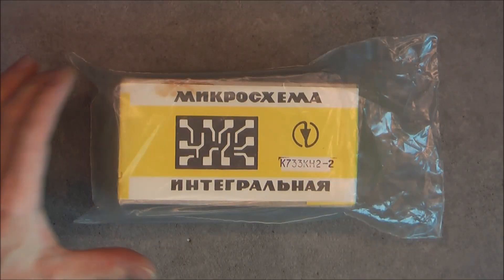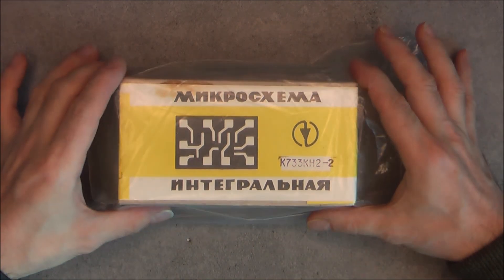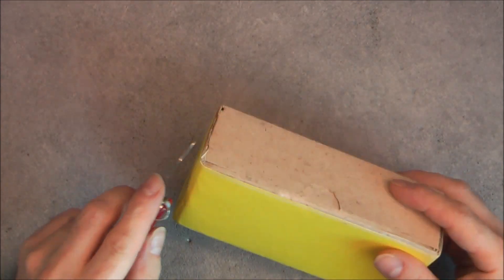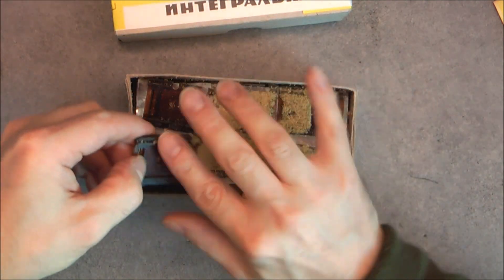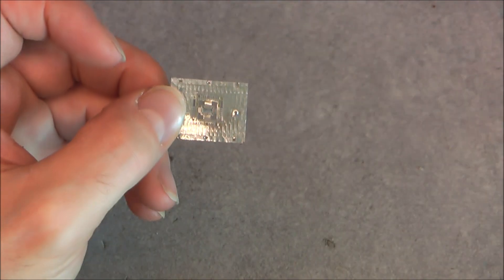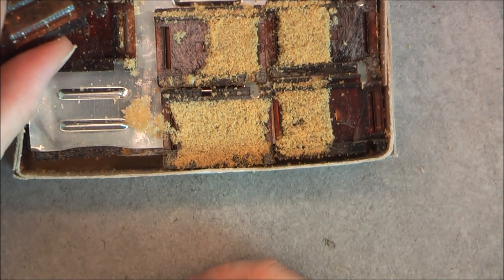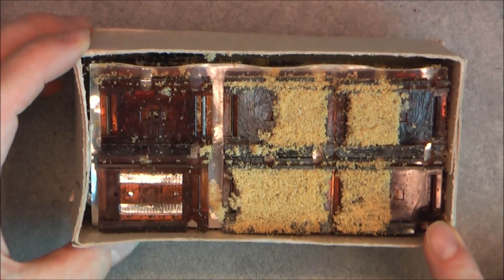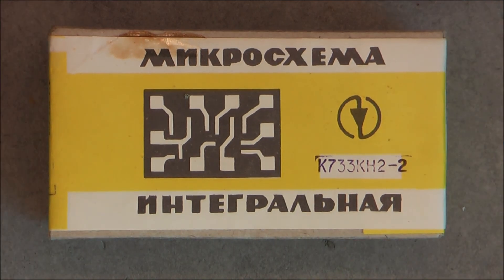Unboxing vintage soviet K733KN2-2 ICs